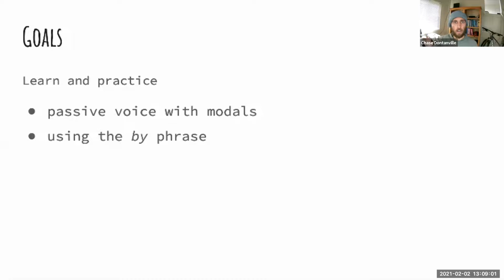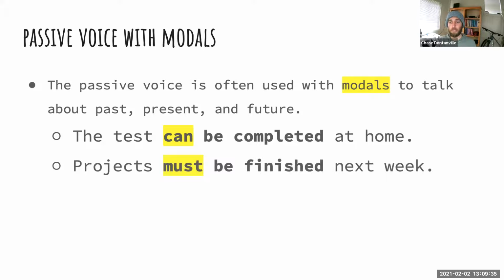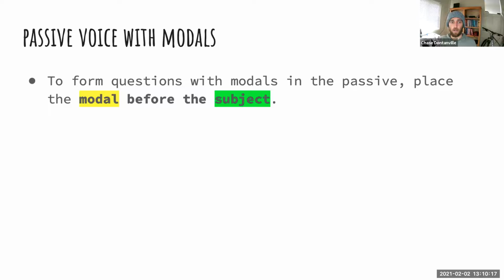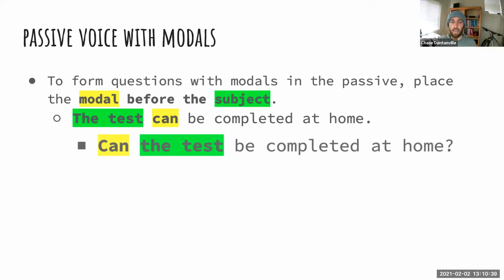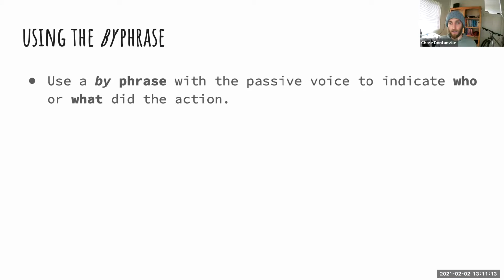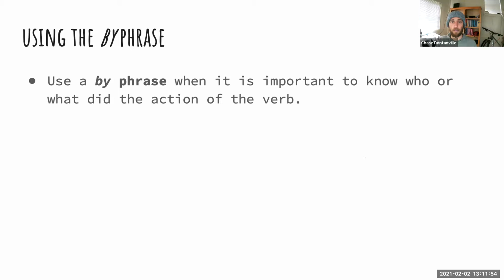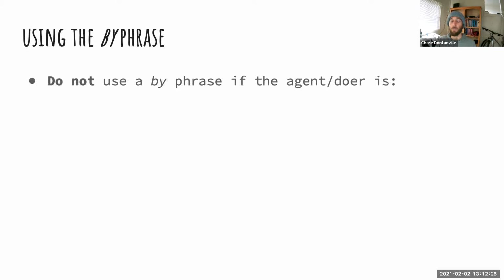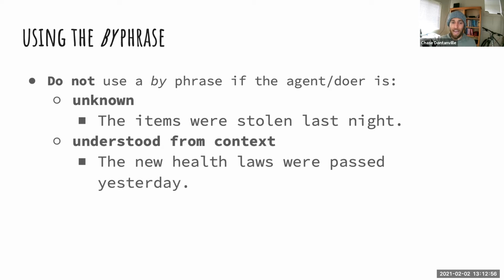Grammar Explorer 2: Unit 15 Lesson 2